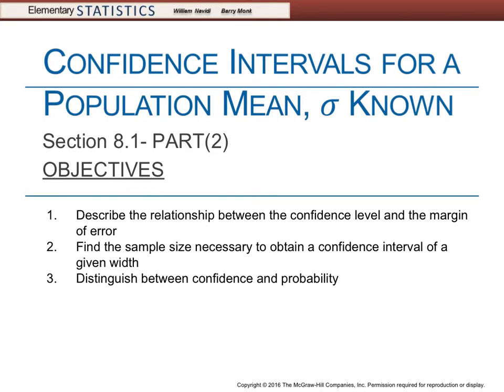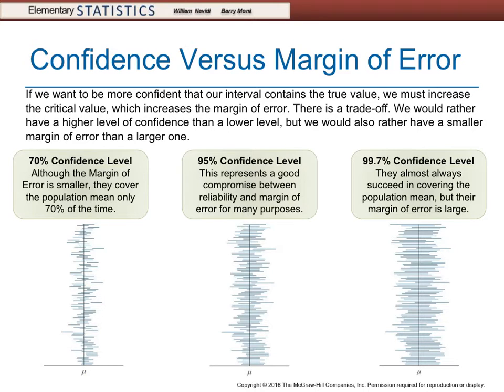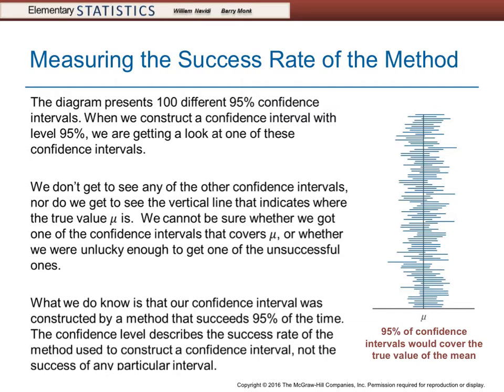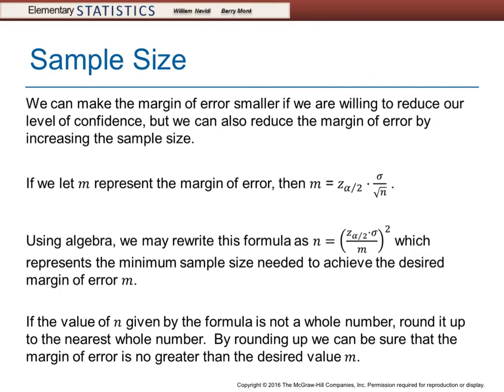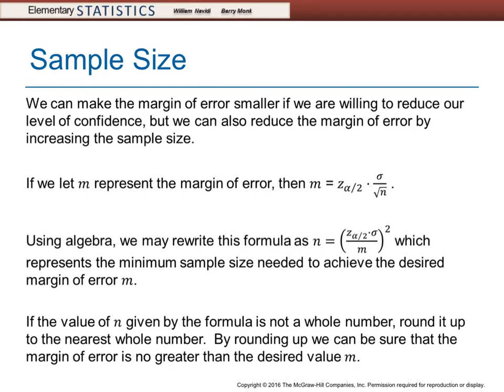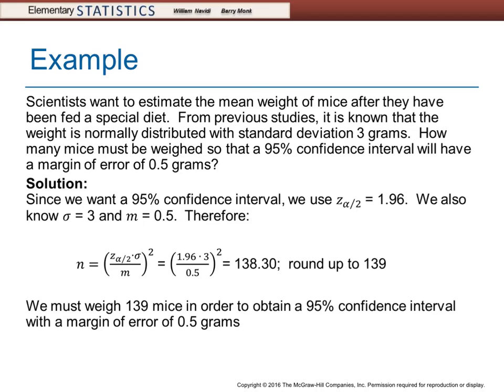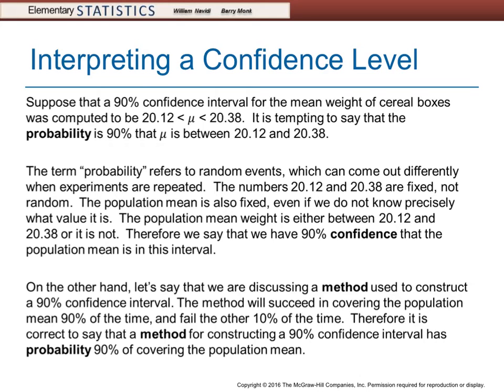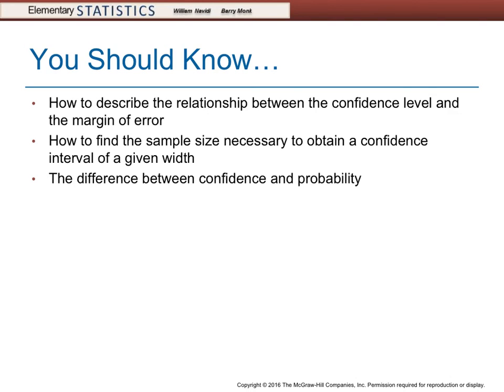Chapter 8.1: Part-2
Estimation of Mean For Quantitative Variable